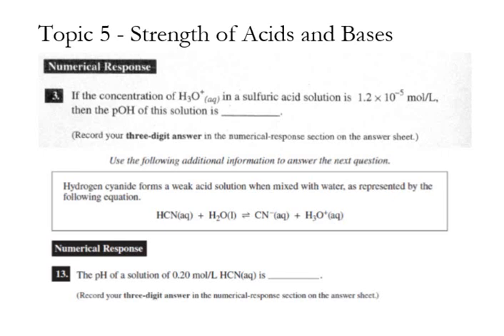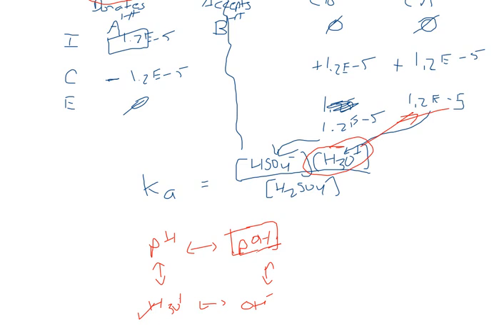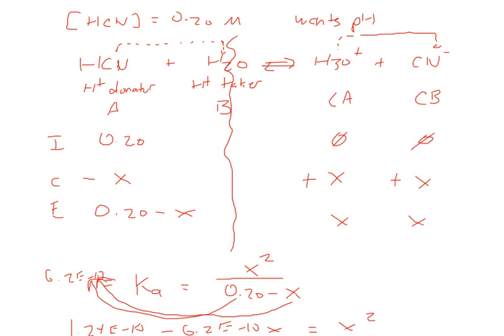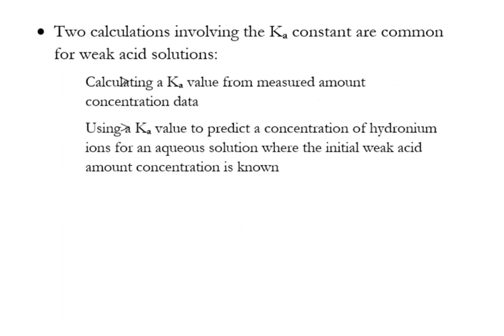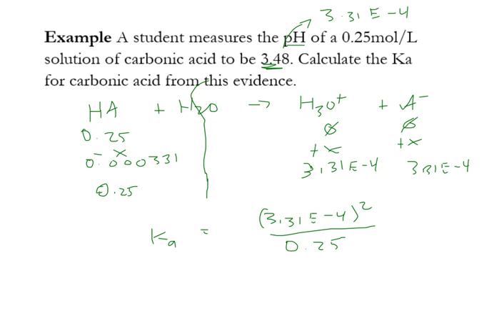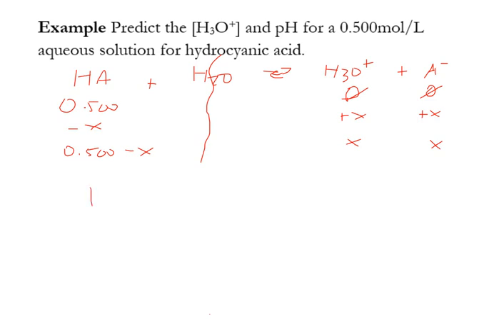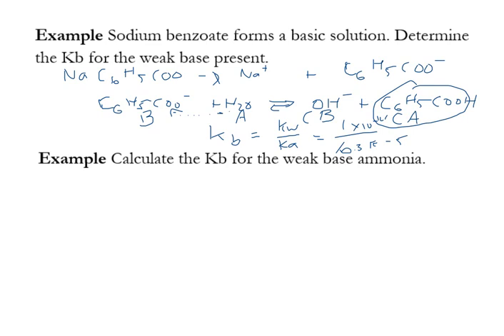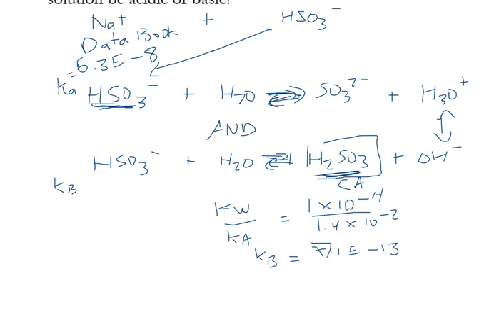5. Strengths of Acids and Bases